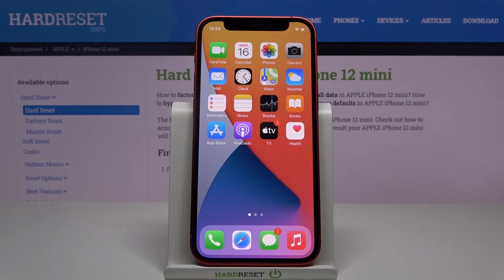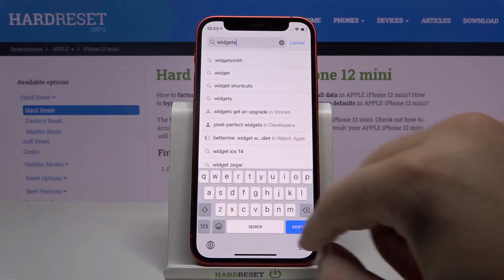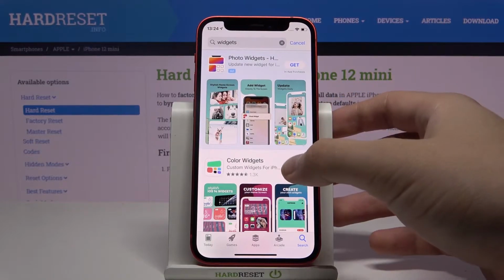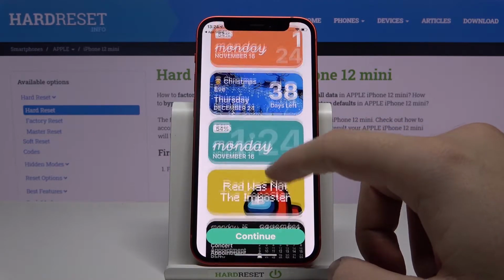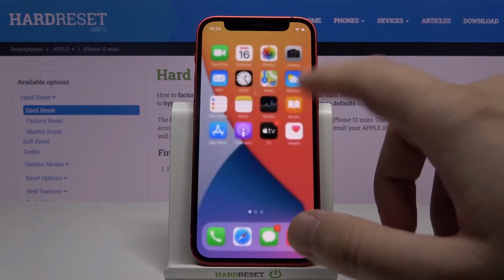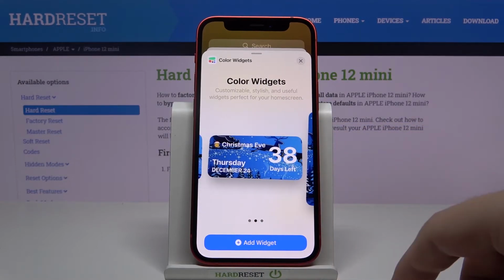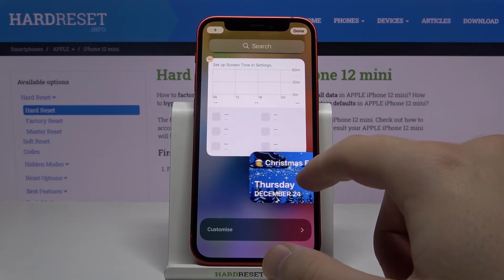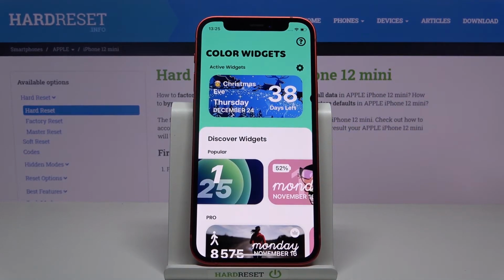Download & Install Color Widgets iPhone 12 Mini - Apply More Widgets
Let's find out how to download more widgets on iPhone 12 Mini. Widget is an element of a graphical user interface. By downloading an app via App Store, you can install  Color Widgets and personalize your APPLE iPhone 12. Let's make iPhone 12 as unique as possible! Watch, learn and use your outstanding iPhone with color widgets!